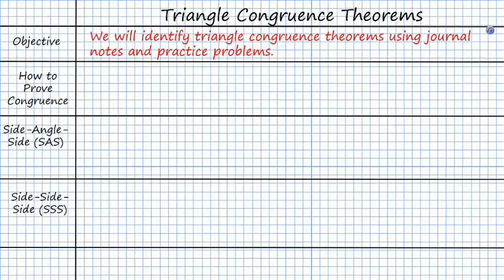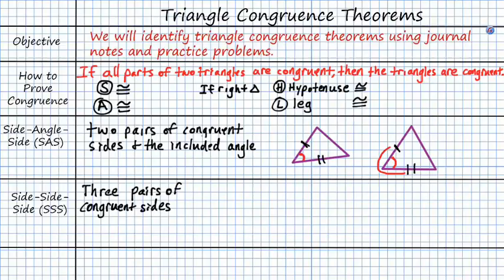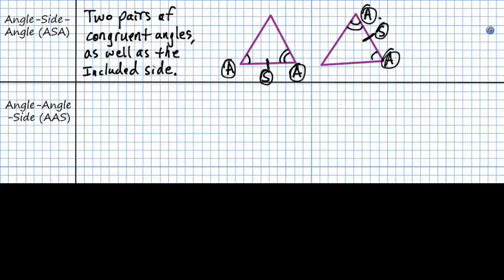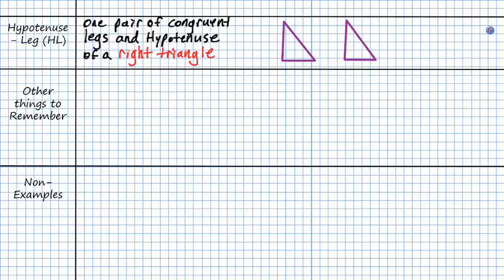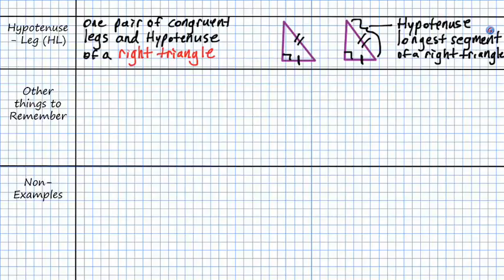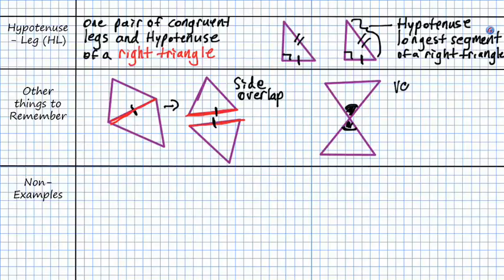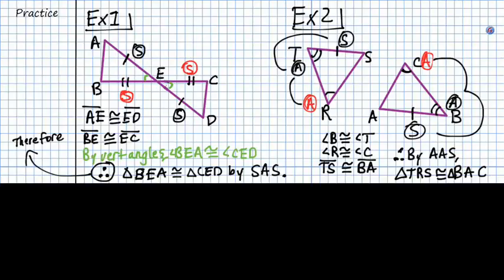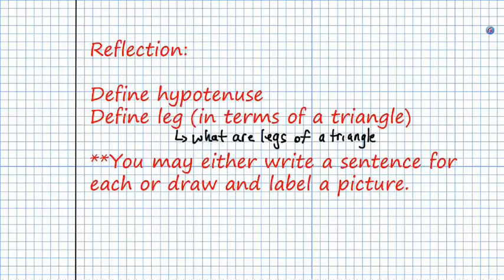11-6-18 Triangle Congruence Theorems